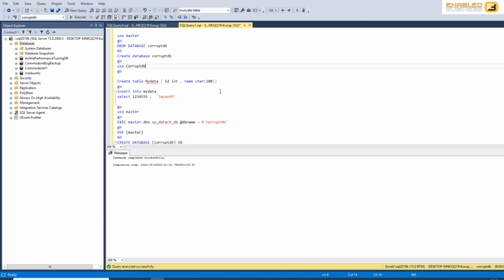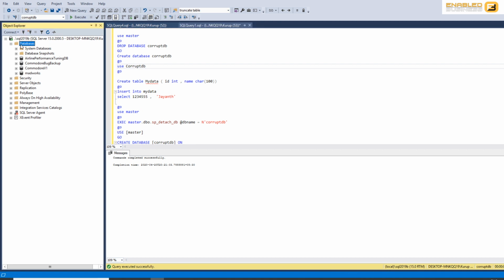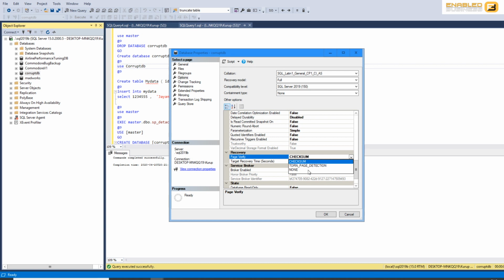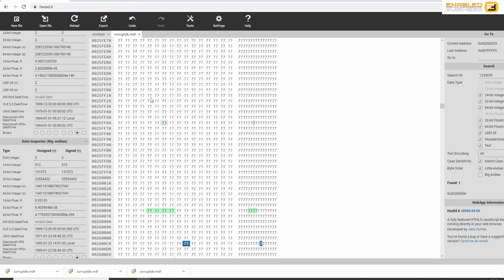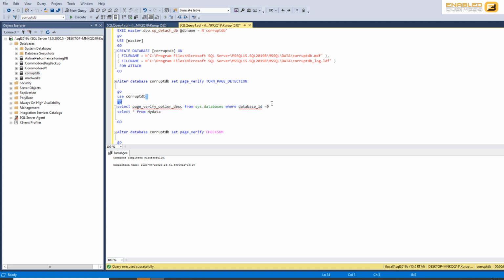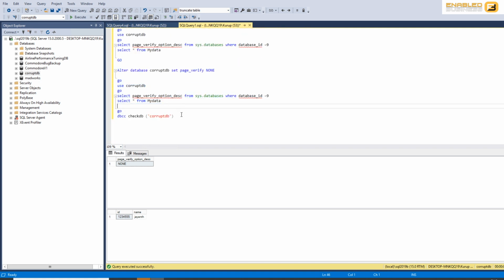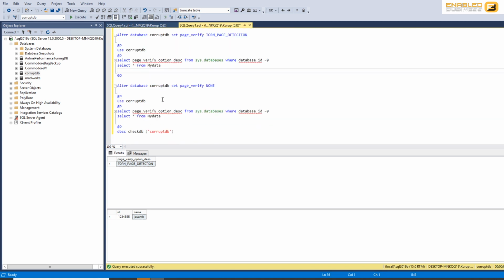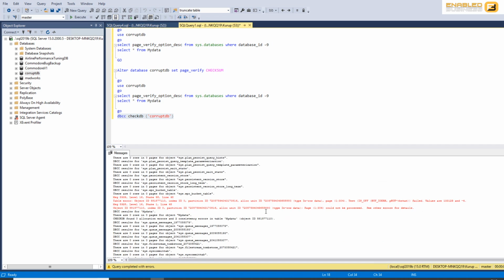DB Options : Page Verify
It’s become significantly rarer for database corruption to occur nowadays because of hardware and software improvements. In older version of SQL Server it was fairly common for database pages to be corrupted when written to disk especially during power failures etc. Page Verify is one of the options that SQL Server uses to identify if pages that have been modified outside of transactions in SQL Server. It is important for the database to identify if pages have been modified outside SQL Server to maintain ACID properties.  To this end Page Verify inserts a checksum to the page header. On the next fetch SQL Server verifies the checksum against the page to identify if it has been corrupted when it was written to disk.

Torn page detection was a method used prior to SQL 2005 to perform a similar consistency check on data being read from Disk. However it was not as comprehensive as CHECKSUM. Page verify Checksum is the default option for the database and should be left alone. Do not set Page Verify to none as it prevent SQL Server from performing any kind of check on the data and even DBCC CHECKDB will not catch the corruption after that point.

Jayanth is a Microsoft SQL Server trainer / consultant with over 15 years’ experience. He has worked with companies like Microsoft, IBM, HCL, Wipro, Well Fargo, Zeomega and many more. He is based out of Bangalore and a very active member of the SQL Server Community.